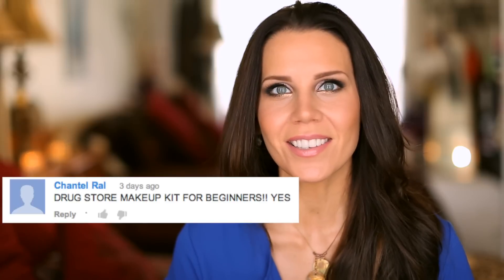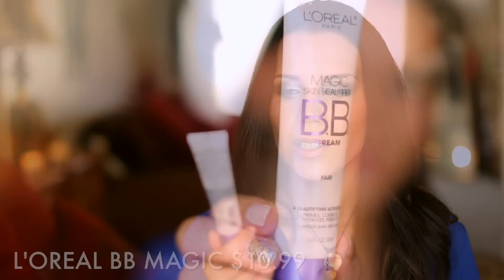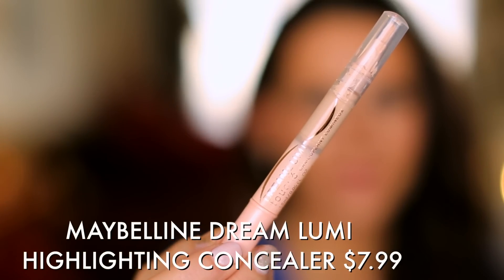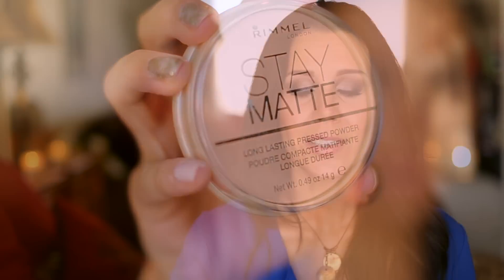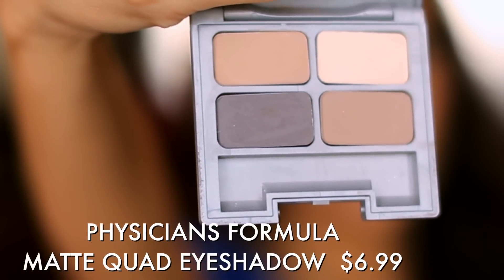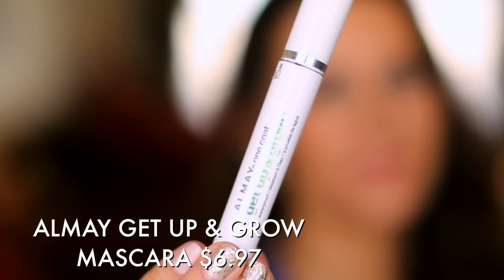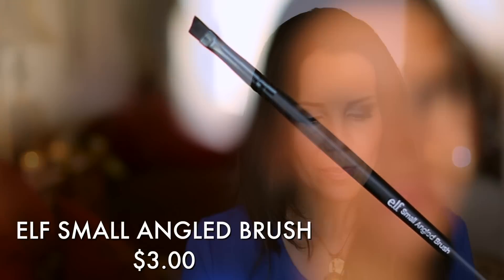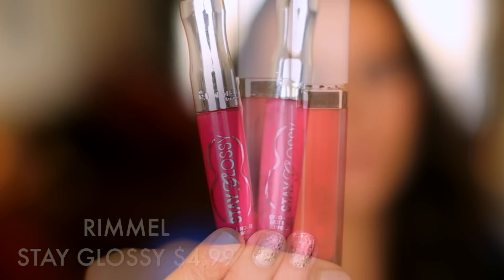MAKEUP STARTER KIT | Drugstore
Makeup Starter/Beginner Kit! SO MANY REQUESTS FOR THIS!!! ; D All recommended products are from the Drugstore!

I'm loving all of your requests ~ Please keep them coming

xo's ~ Tati

~ COME FOLLOW ME & SAY HELLO! ~

Urban Decay Complexion Prep Spray
Marc Jacobs Genius Gel Foundation ~ #32 Beige Light
Jane Cosmetics Concealer ~ light
Maybelline Dream Lumi Highlighting Concealer ~ Ivory
Dermablend Setting Powder ~ Cool Beige
Jane Cosmetics Bronzing Powder ~ Inspire
Tarte Amazonian Clay Shimmering Powder ~ Rose
GOSH Natural Blush ~ Flower Power
Lorac Behind The Scenes Eye Shadow Primer
Naked Palette
Marc Jacobs highliner Gel Crayon ~ Black
Mally Volumizing Mascara
Anastasia Brow Powder Duo ~ Taupe
Dolce & Gabbana Lipstick ~ True Monica
Lancome Gloss In Love ~ #312

~ NAIL POLISH ~
L'Oreal ~ How Romantic
Julep ~ Vivian *Accent Nails

1905 N. Wilcox Ave.